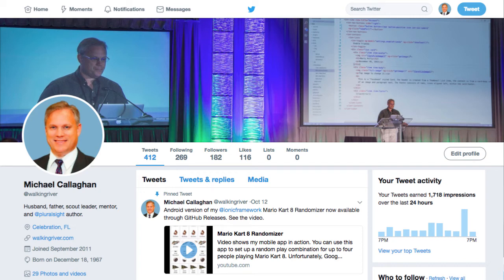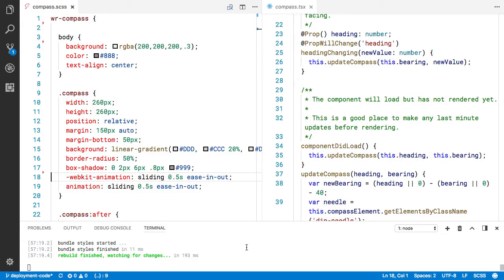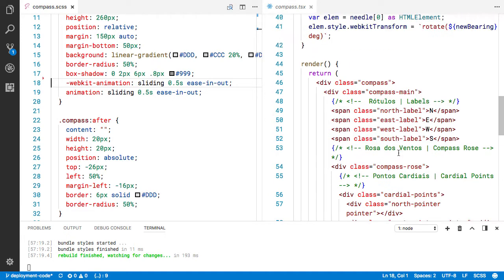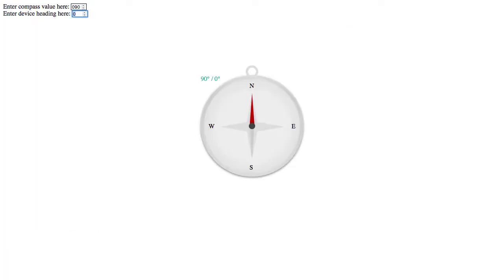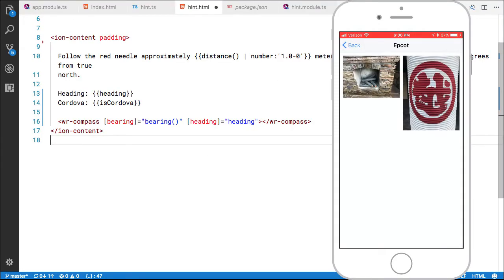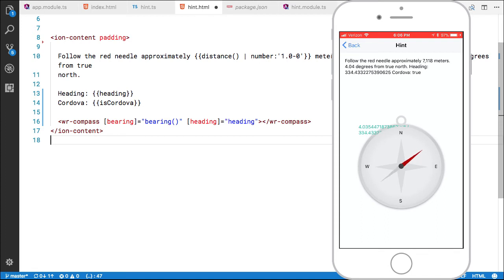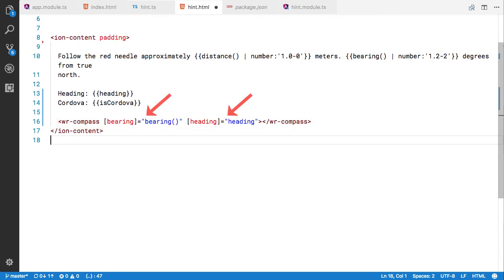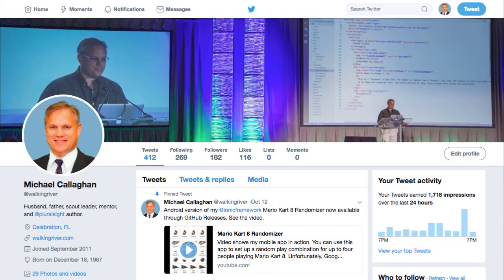StencilJS Compass + Ionic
This is a quick look at my first attempt at creating a web component with StencilJS, and then the end result of adding the web component into an Ionic Framework app, running on an iPhone.